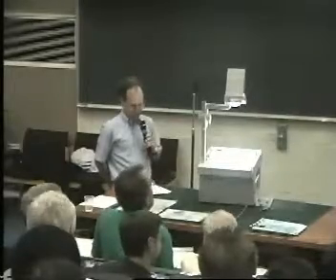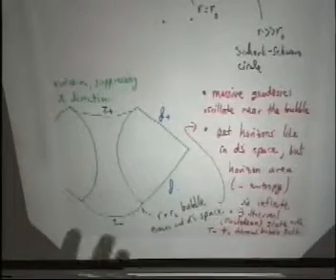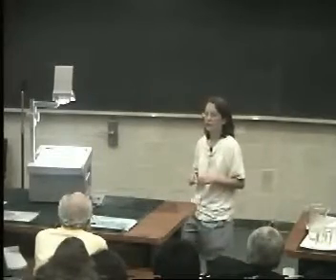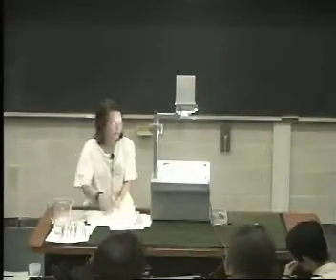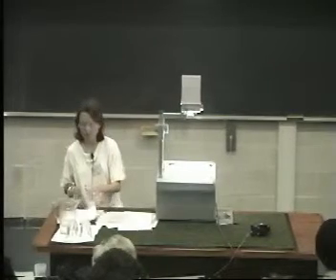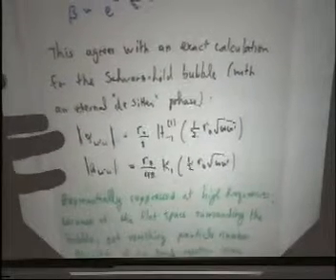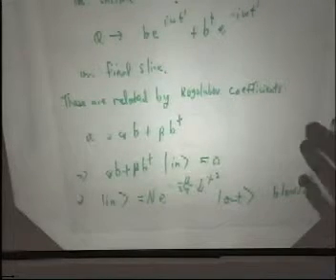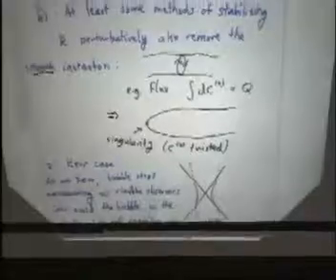Eva Silverstein - Something from "nothing"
Professor Eva Silverstein's talk at Strings 2002 held at the Cavendish Laboratory, University of Cambridge, July15-20, 2002.

Sorry about the bad video quality. It's been many years...